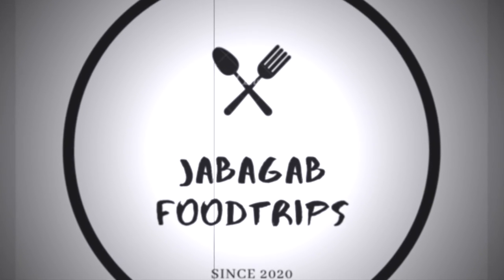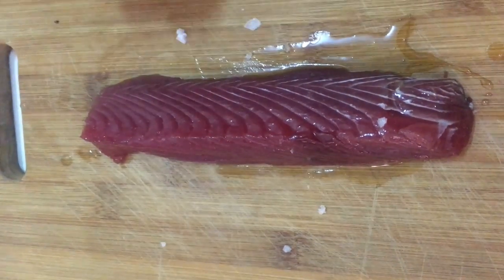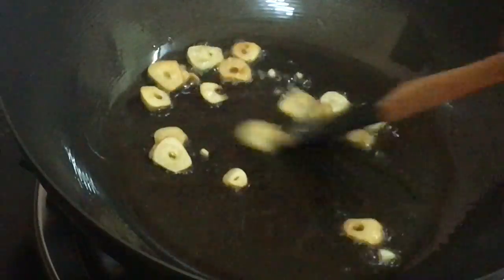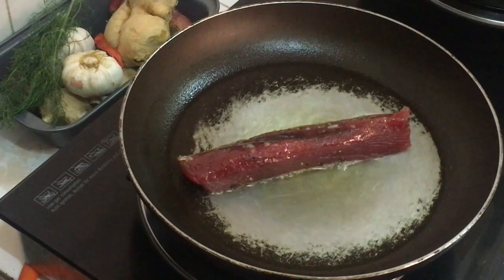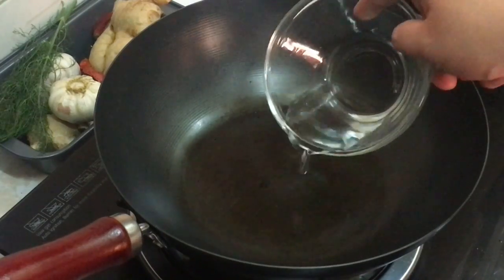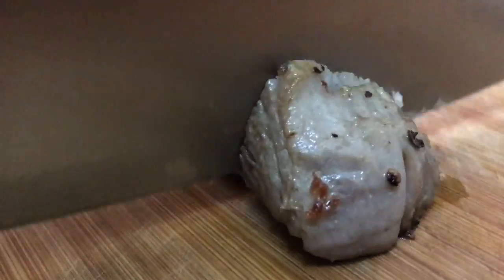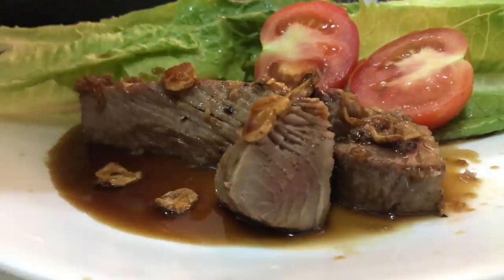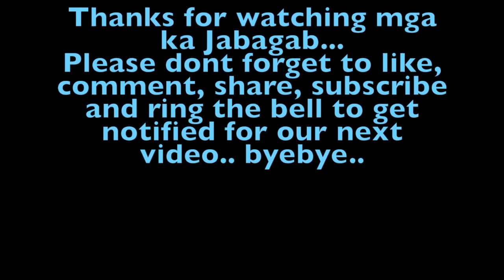HOW TO MAKE A TUNA STEAK IN A SWEET GINGER SOYSAUCE | JBG FoodTravel TV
Homemade Tuna Steak, garlicky and buttery..
Ingredients:
500 gms fish meat (skinless and deboned)
1 tbsp olive oil + 2 tbsp olive oil (for frying the garlic)
3 cloves of garlic (sliced thinly)

For cooking the fish:
1 tbsp olive oil
1 quarter slice / 50 grams butter
1 clove garlic
some dried thyme

For the sauce:
1 tbsp water
1 tbsp soy sauce
1 tbsp white vinegar
1 tsp minced ginger
1 tsp brown sugar

For the plating/topping:
garlic flakes
fresh dill
lettuce
red tomato